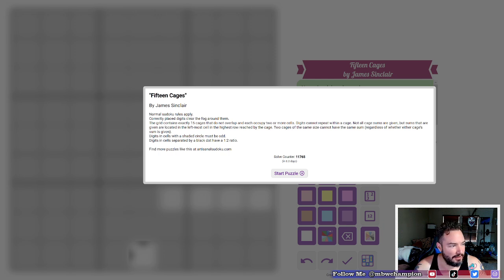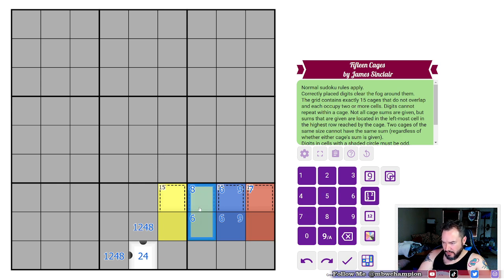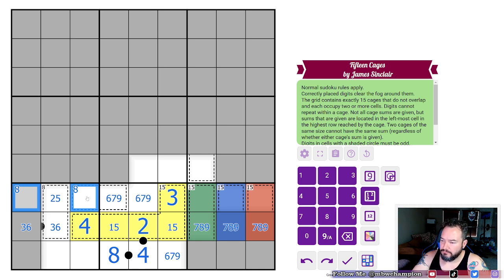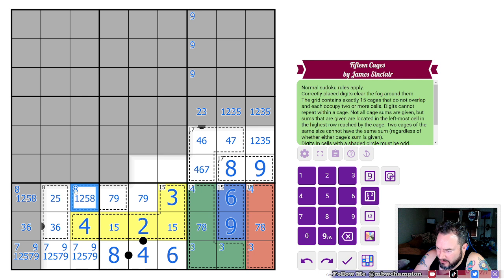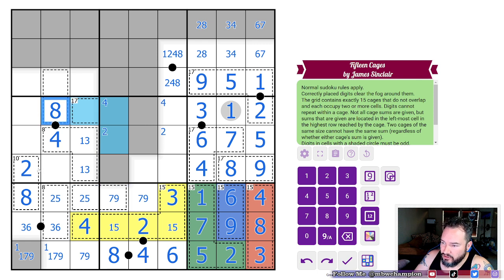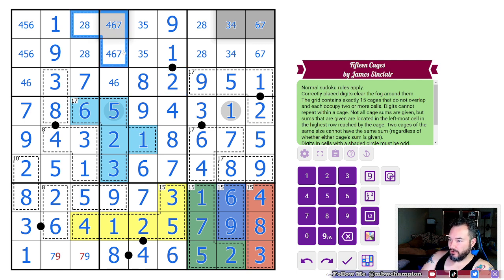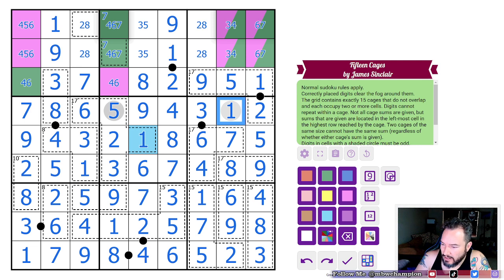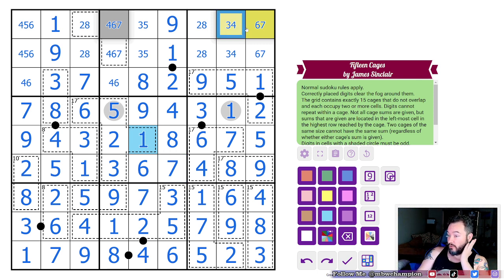15 Here, 15 There, 15 Everywhere!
Fifteen Cages by James Sinclair

Rules:
Normal sudoku rules apply. Correctly placed digits clear the fog around them. The grid contains exactly fifteen cages that do not overlap and each cage occupies two or more cells. Digits cannot repeat within a cage. Not all cage sums are given but sums that are given are located in the left-most cell in the highest row reached by the cage. Two cages of the same size cannot have the same sum (regardless of whether either cage's sum is given). Digits in cells with a shaded circle must be odd. Digits in cells separated by a black dot have a 1:2 ratio.

Every Other Sunday we will be solving a New Puzzle.